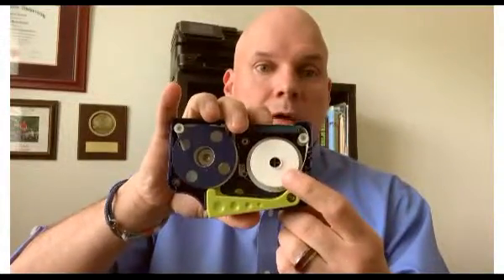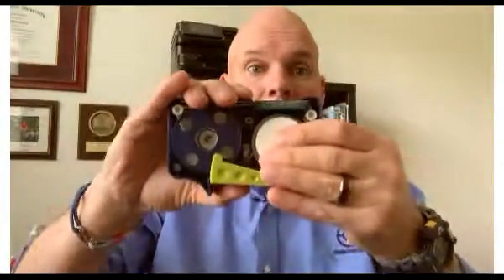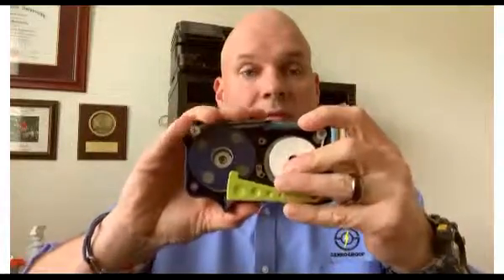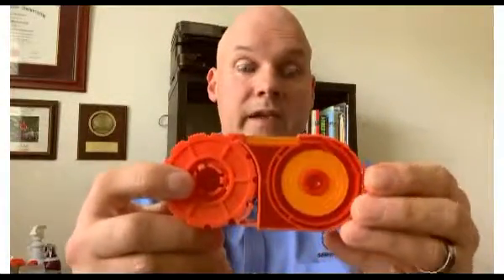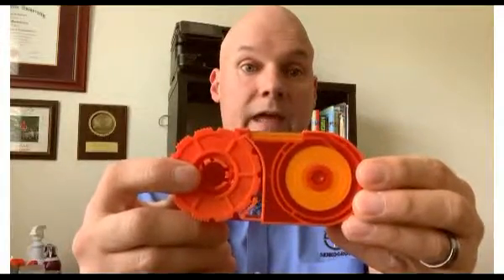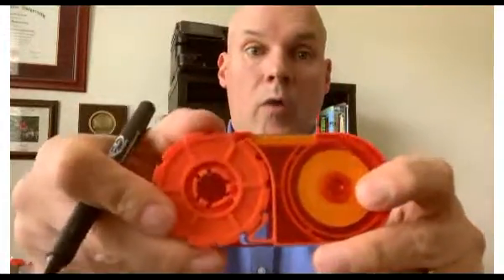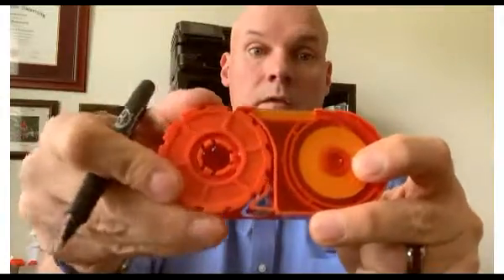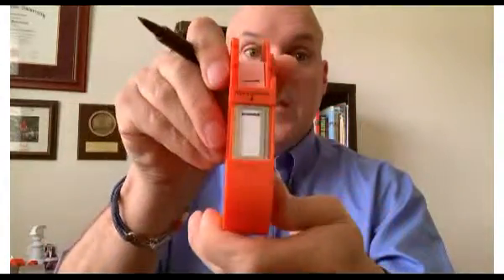Senko Smart Cleaner Cassette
Senko Cassette Cleaner wipes away contaminants from optical connector end face with ease. The cleaning tape does not produce dust, and provides special cleaning strength. The main body also is made from antistatic material. The tape advance mechanism has been simplified, reducing the number of assembly parts to a minimum resulting in cost reductions for both manufacturing and assembly